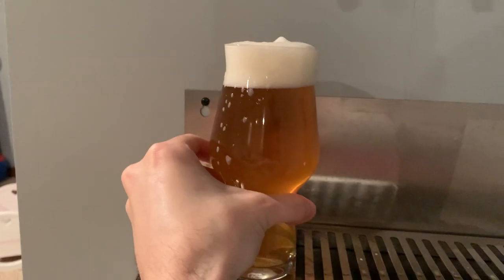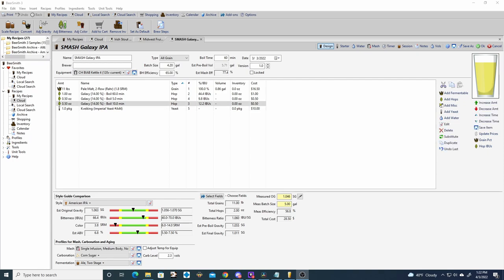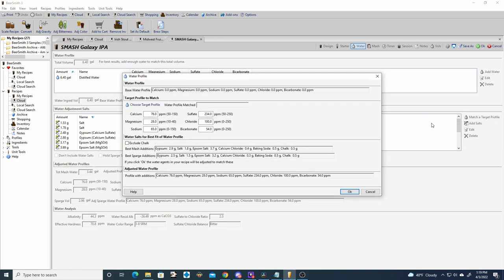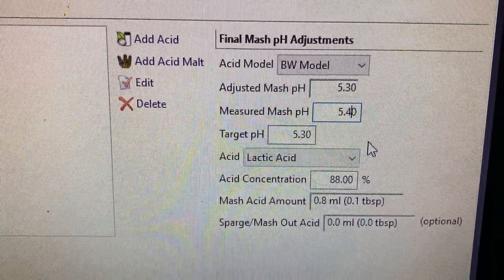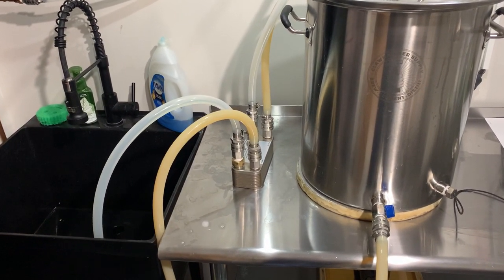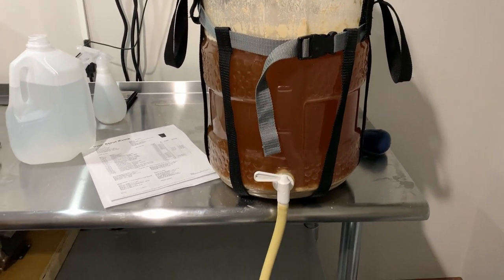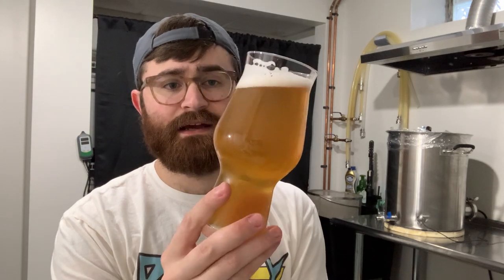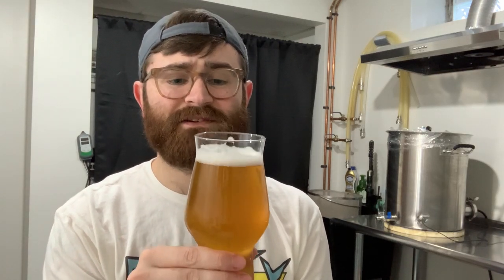Brewing a Galaxy SMASH IPA with Kviek on Clawhammer BIAB | Grain to Glass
Galaxy SMASH IPA with Kveik yeast grain to glass video!

Recipe:
100% 2-Row
1oz Galaxy @ 60 minutes
.5oz Galaxy @ 10 minutes
.5oz Galaxy @ 5 minutes
Kveiking Imperial Yeast

Timestamps:
0:00 Intro
0:34 Beersmith3
2:07 Brew day
4:25 Brew day notes
6:58 Tasting notes